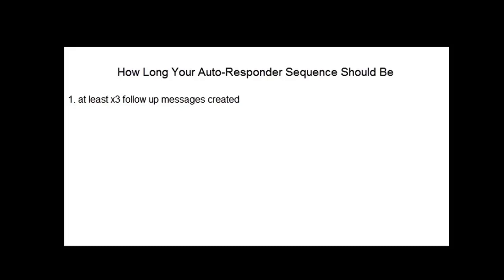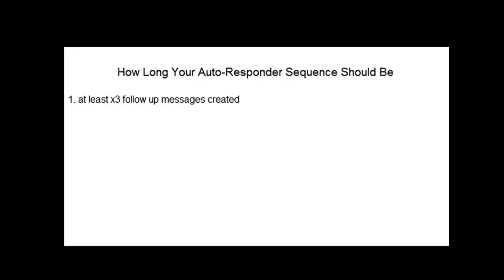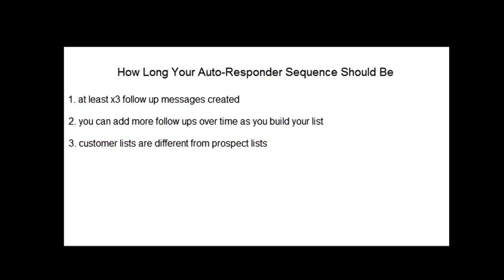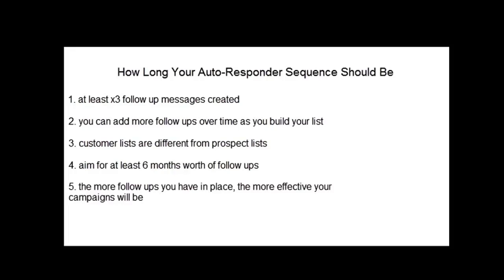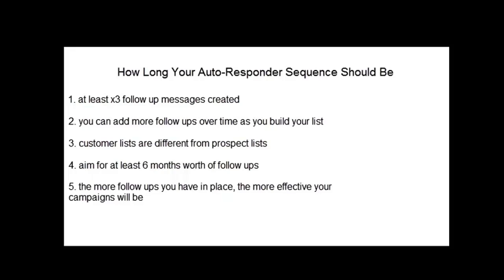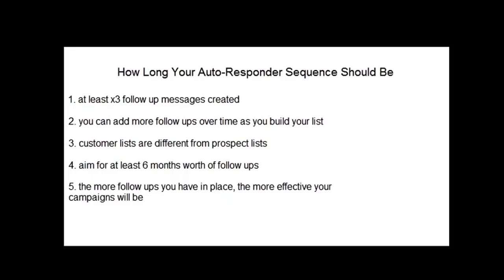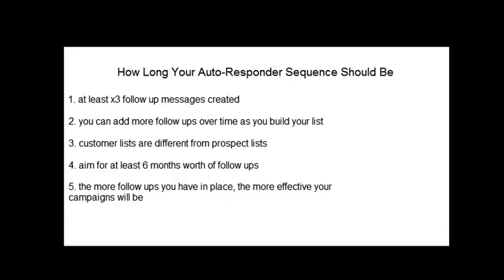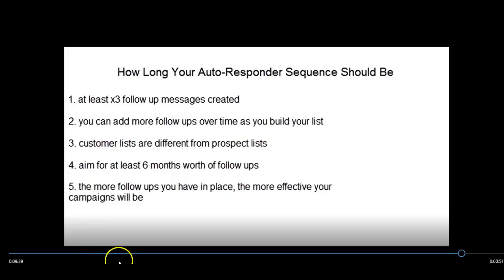Email Marketing Master-The Wholesale PLR Store Preview